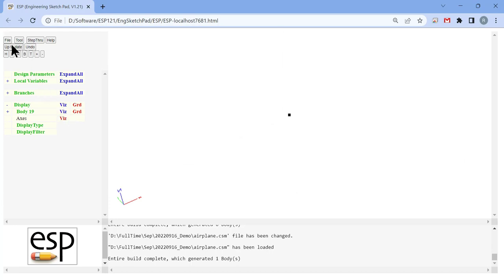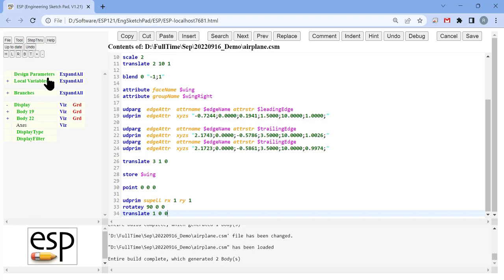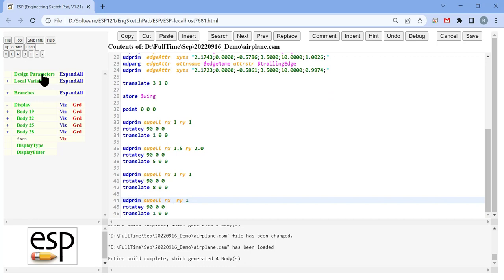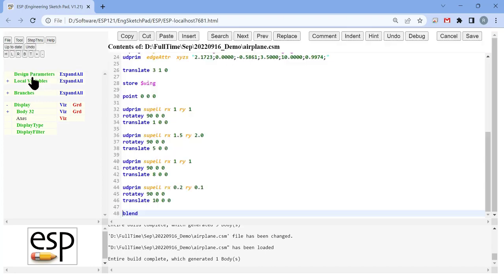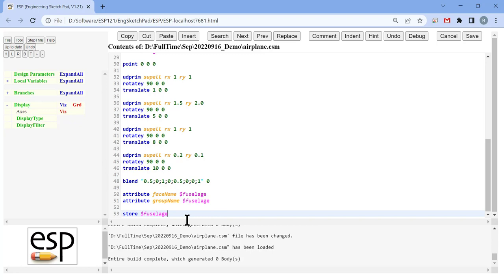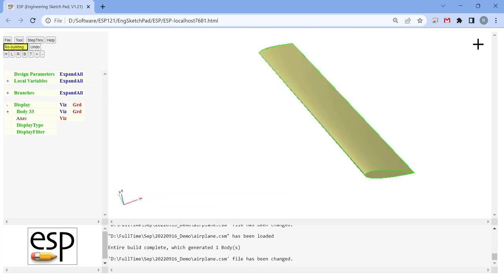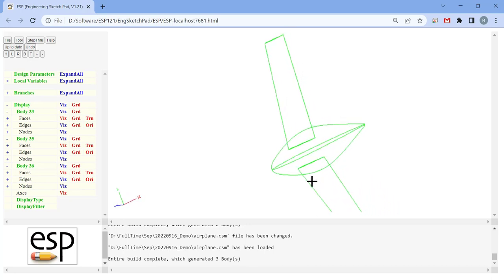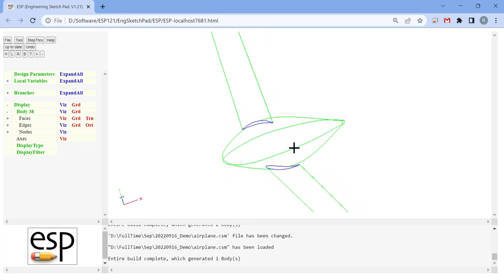CFD 101: Lecture 2 - Constructing the Fuselage Geometry for Aircraft CFD Simulation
In this video, we will build a fuselage geometry. It can be constructed by blending a point and set of superellipse cross-sections. A rounded nose with customized radius was generated to demonstrate how to set up the “begList” for the blend command. Previously stored wing was restored and unioned with the fuselage to construct the full airplane geometry.